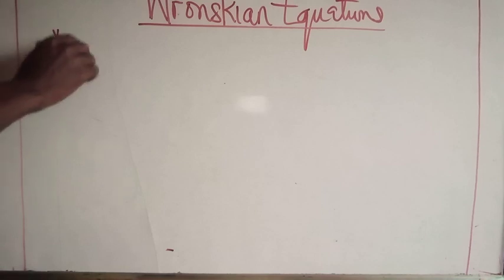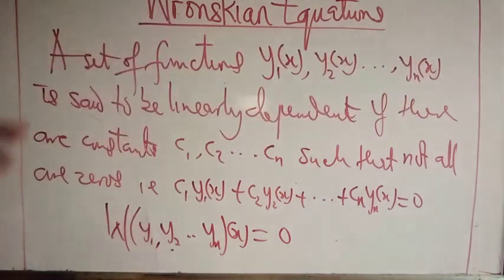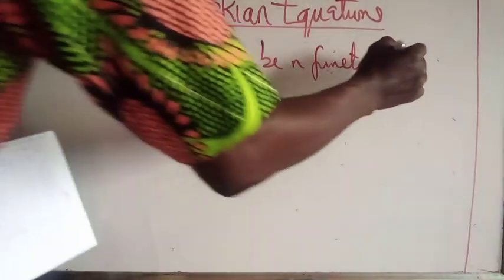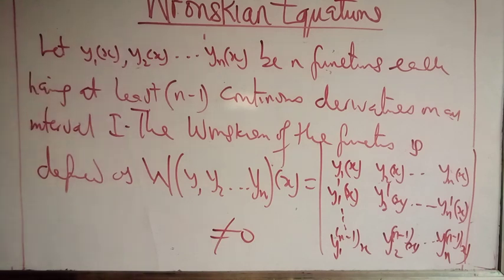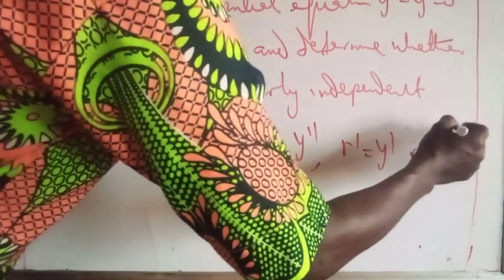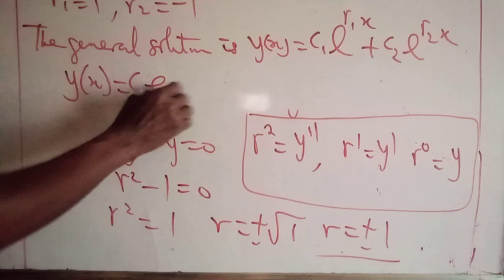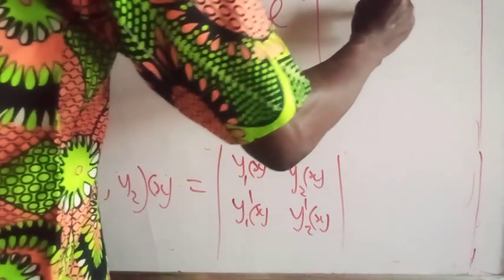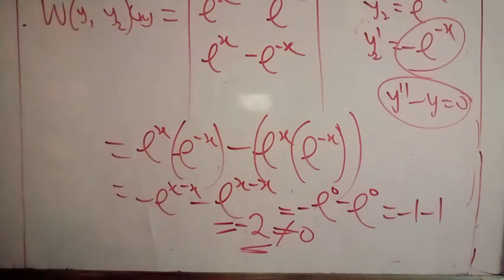Mastering the Wronskian:Crack the code of linear independence#education#maths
Unlock the power of the Wronskian in solving differential equations! In this video, we dive deep into the concept of the Wronskian and its critical role in determining linear independence of solutions to differential equations. Whether you're a university student, preparing for exams, or just brushing up on your differential equations knowledge, this lesson will guide you step by step through the theory and real examples.

What you’ll learn:

What is the Wronskian?

How to compute the Wronskian of two or more functions

Using the Wronskian to test for linear independence

Applications of the Wronskian in second-order linear differential equations

Perfect for students studying:

Engineering Mathematics

Applied Mathematics

Physics

Advanced Calculus or ODEs

Timestamps:
00:00 – Introduction
01:25 – Definition of the Wronskian
04:10 – Computing Wronskians: Step-by-step
08:45 – Interpreting the Wronskian: Linear Independence
12:30 – Examples and Applications
16:00 – Common Mistakes to Avoid
18:00 – Final Thoughts and Tips